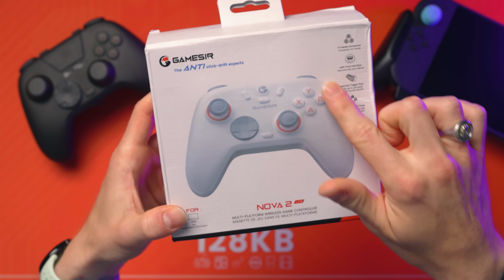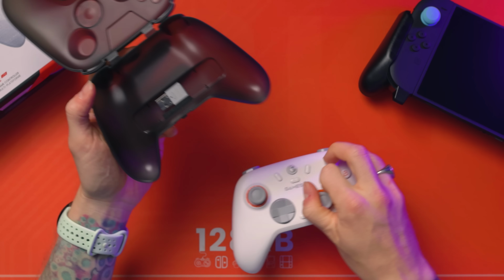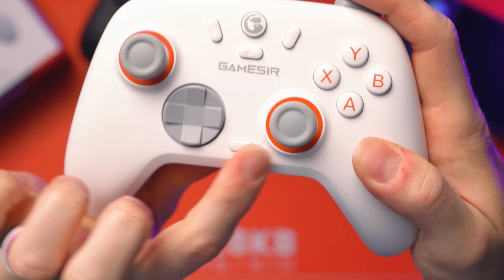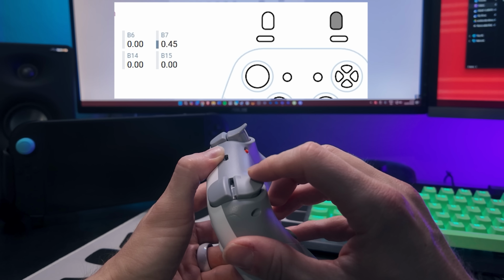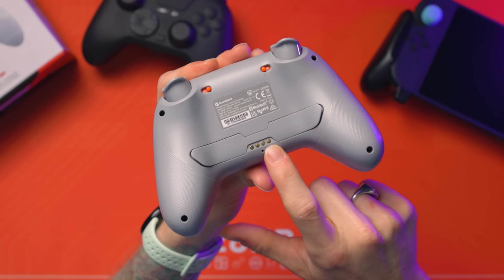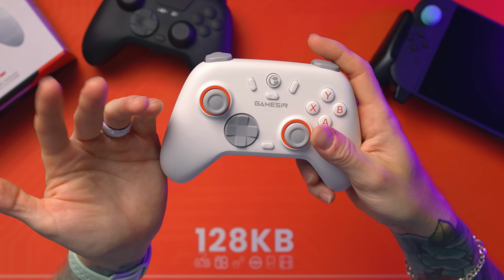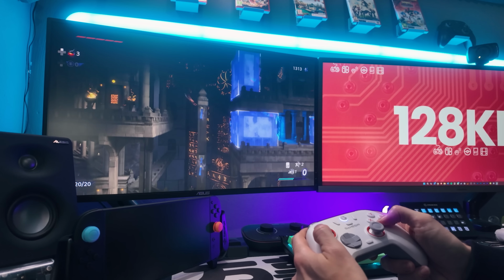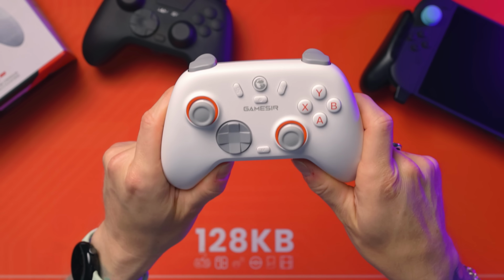GameSir Have Done It Again...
GameSir have released an successor to the highly praised Nova Lite, the GameSir Nova 2 Lite. Coming in at just £5/$5 more than the Nova Lite, the Nova 2 Lite is just £30/$30 and has some seriously competitive specs and features.

IMPORTANT SWITCH 2 DEALS
🏷 Best Switch 2 Accessories

0:00 Intro & Price
0:27 Specs: GameSir Nova Lite VS Nova 2 Lite
1:32 Controller Design & Feel
2:30 D-Pad
3:06 Buttons
3:45 Bumpers
4:12 Triggers (There's An Issue)
6:23 Back Paddle Buttons
7:15 Addition Dock
7:32 Build Quality
7:53 Polling Rate Tested
8:25 Joysticks Tested
9:44 Connectivity & Switch 2
10:43 Is It Worth It?